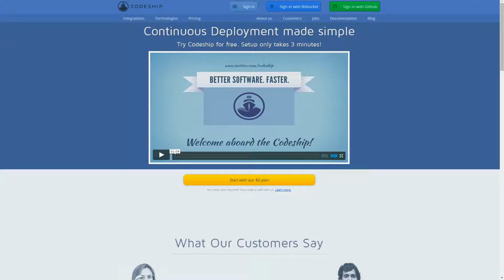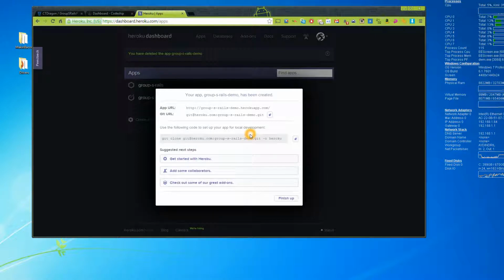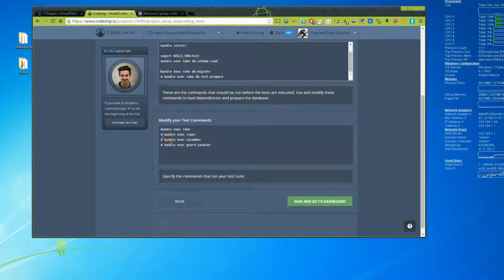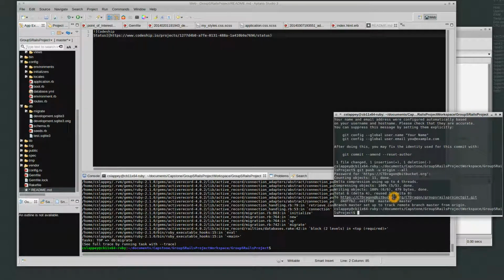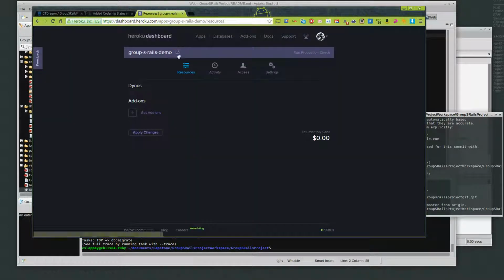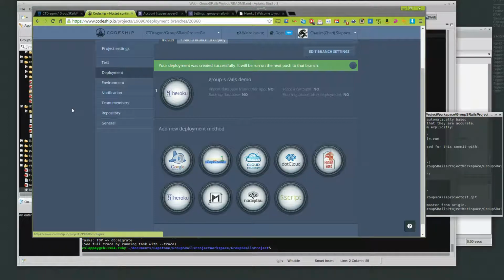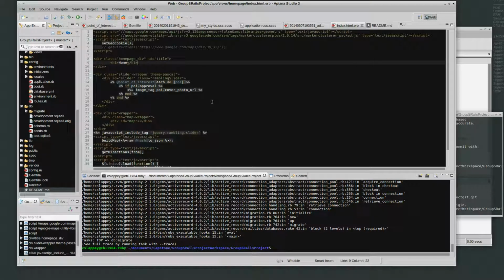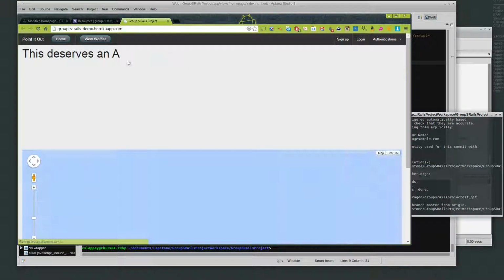Continuous Integration and Deployment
This video demonstrates how to implement continuous integration and deployment using Codeship and Heroku.